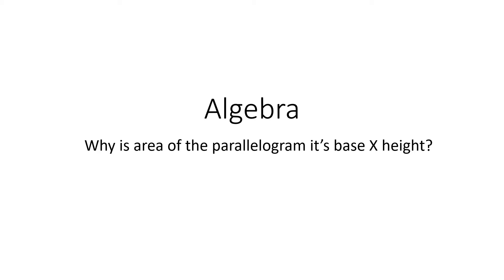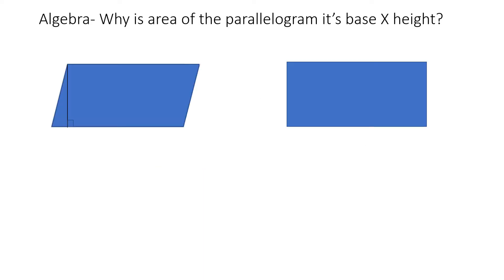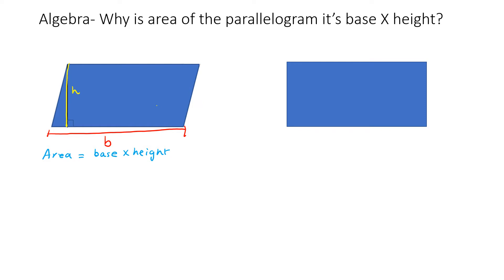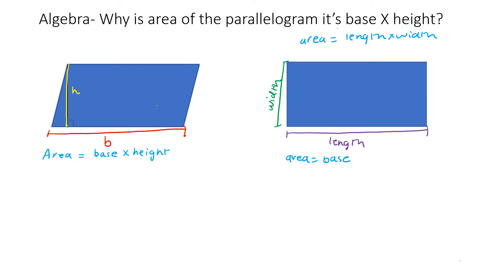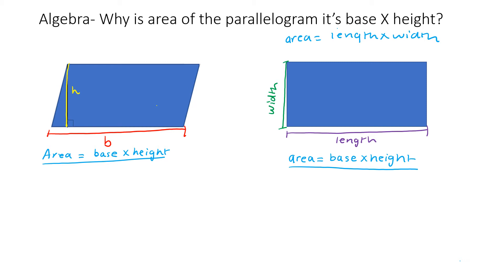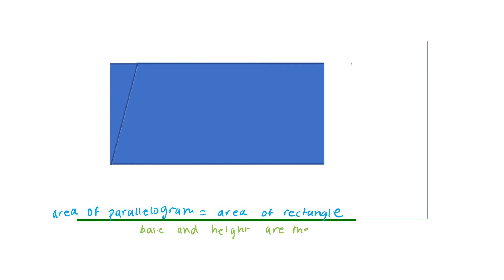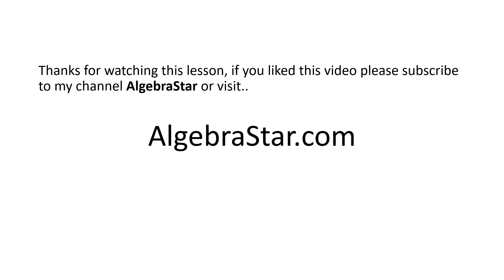Why is area of the parallelogram it’s base X height?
This video explains why is area of the parallelogram it’s base X height?